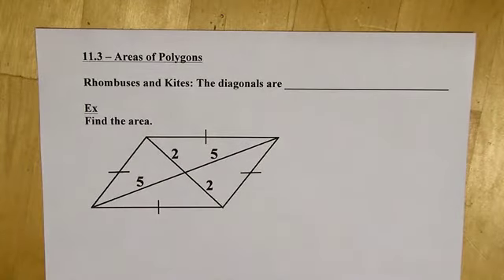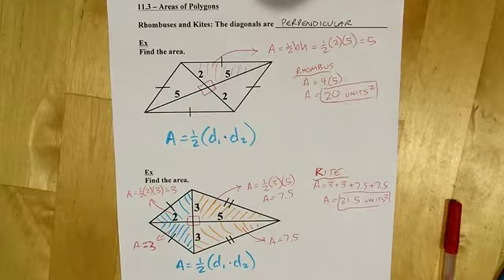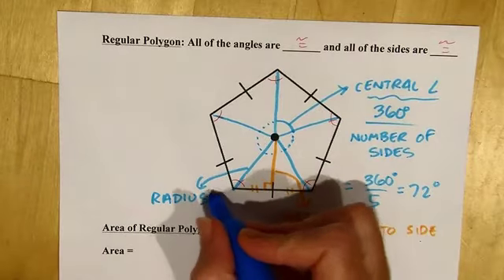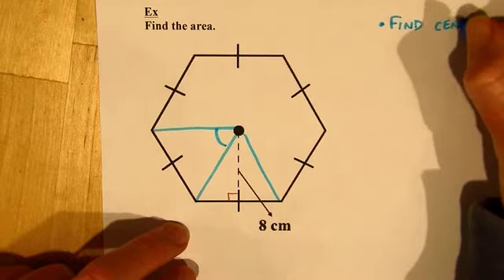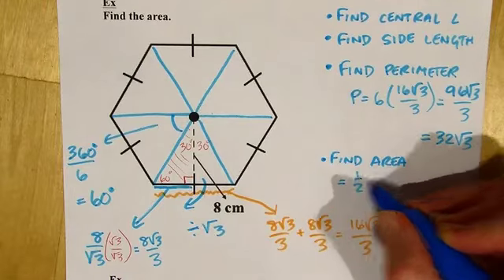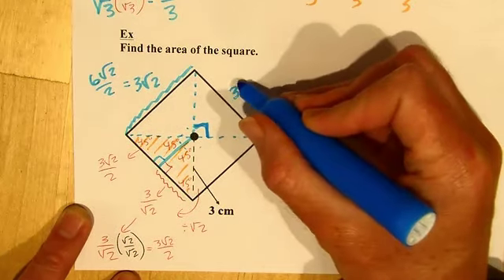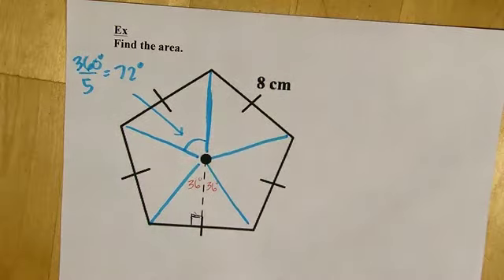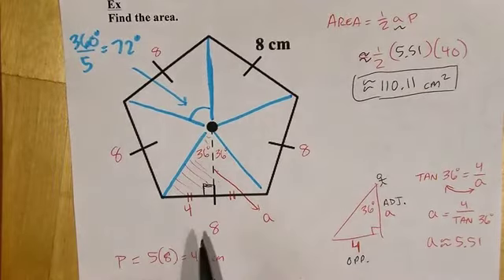Geometry - Big Ideas 11.3 - Areas of Polygons